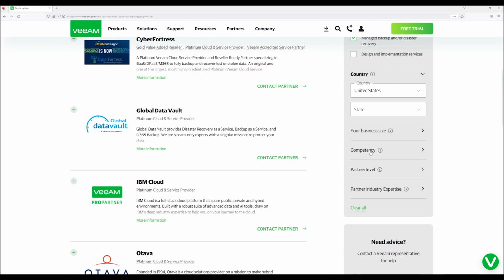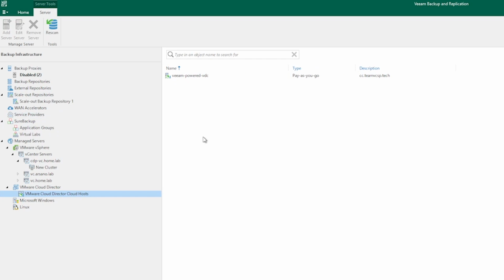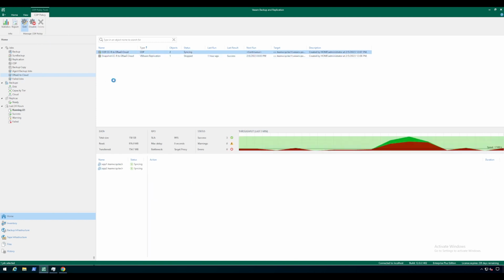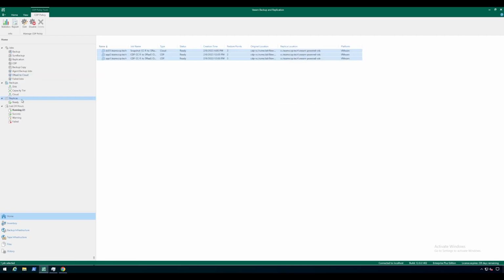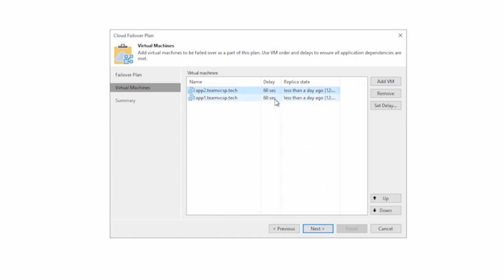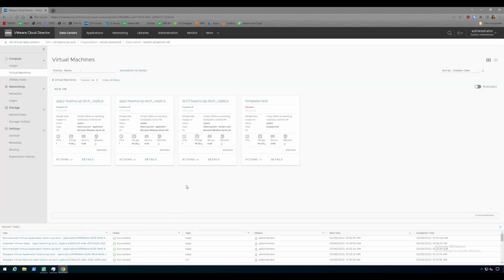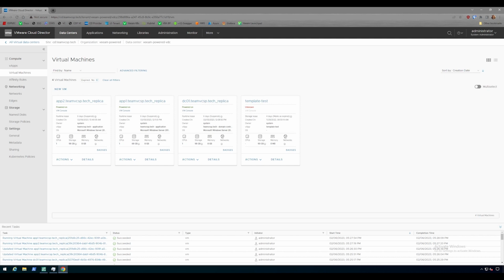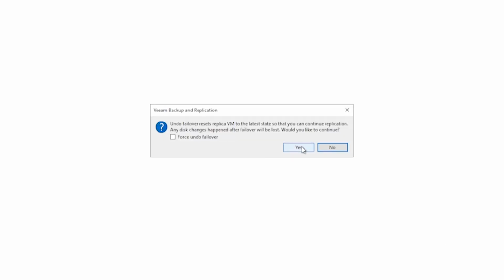Veeam-powered DRaaS: Create replicas and failover plans